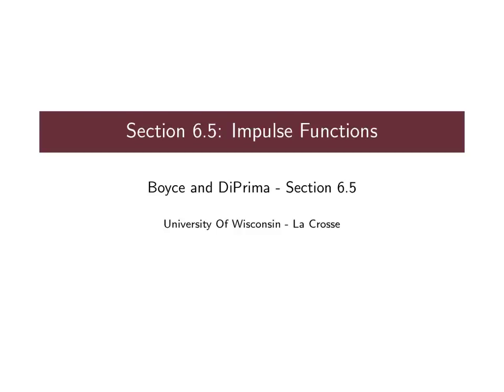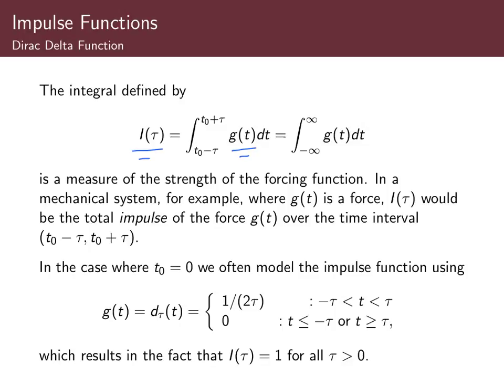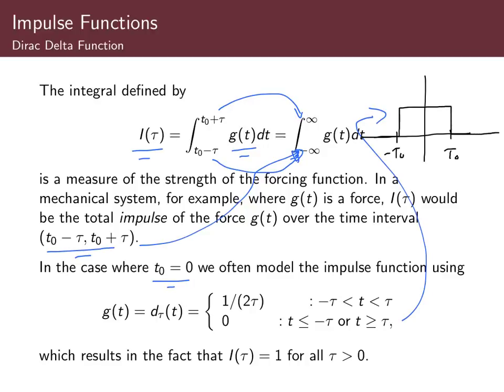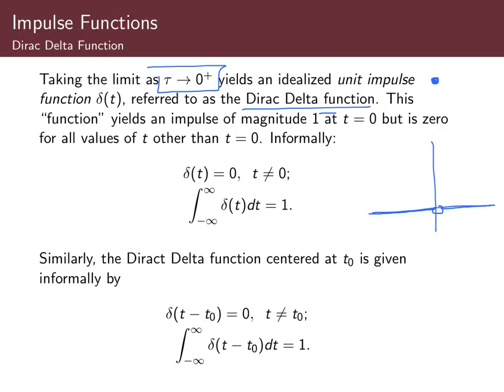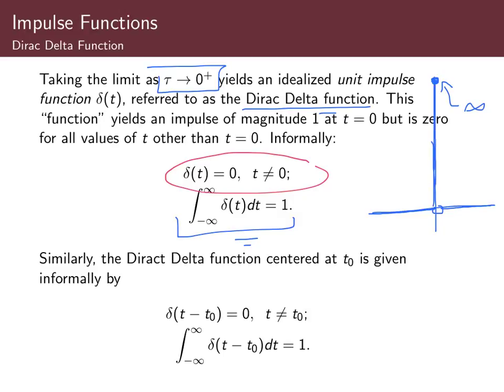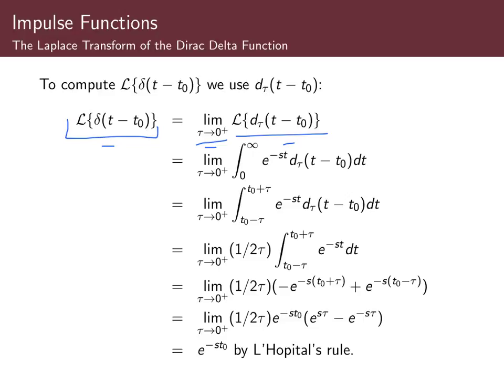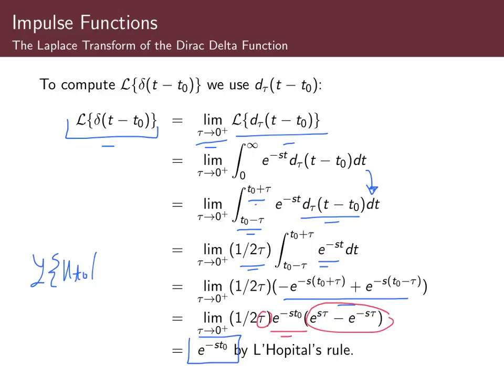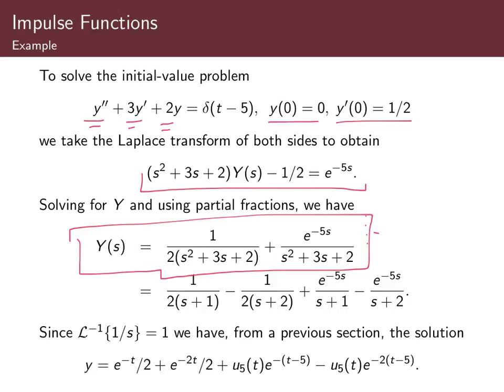UWL MTH353 Laplace Transform Lecture 5